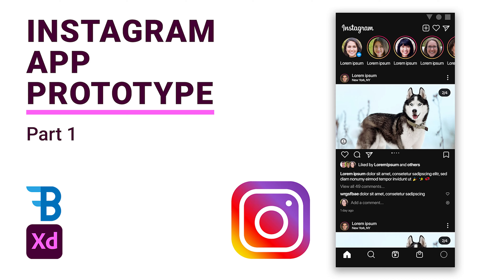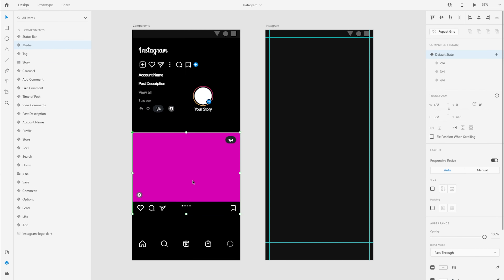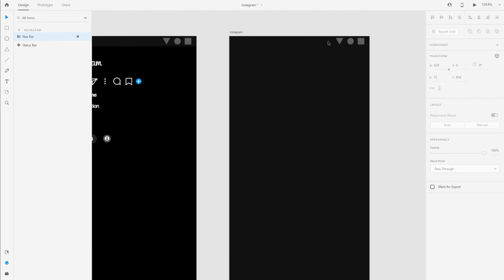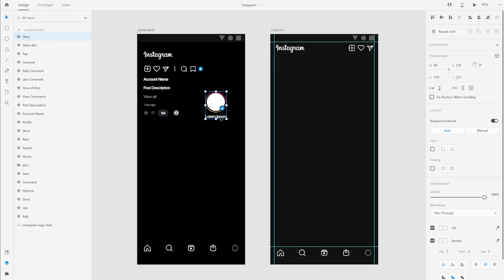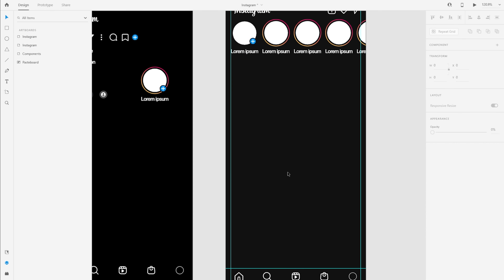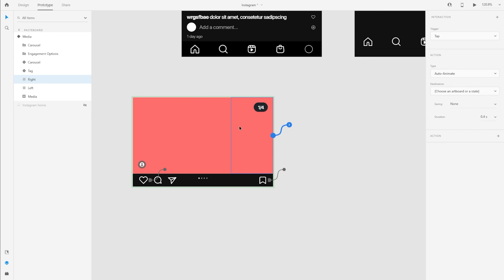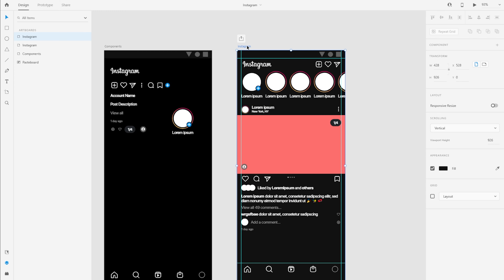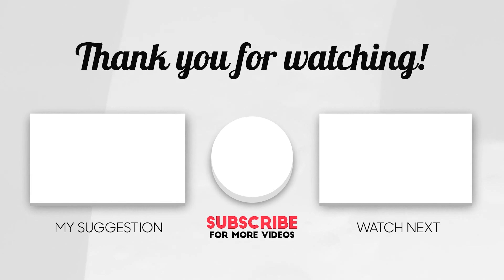Instagram App Design & Prototype - Part 1 | Adobe Xd | Blue Fin Design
In this video, we will design the Home Screen for the Instagram app using methods and features like Repeat Grids, Components, Interactions, Scroll Groups, that can speed up your design workflow!
This video is part of a multi-video series building the Instagram app Design in Adobe Xd.

00:00 - Introduction
01:06 - Design System Setup
03:41 - Instagram Stories
08:32 - Instagram Posts
14:42 - Prototyping
17:44 - Final Build
20:15 - Add Media from Plugins
21:23 - End Credits